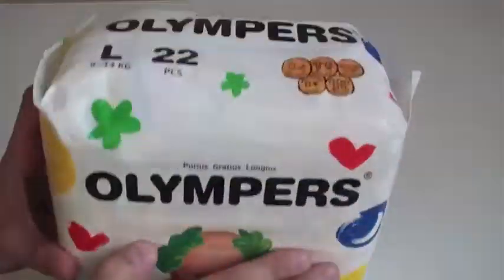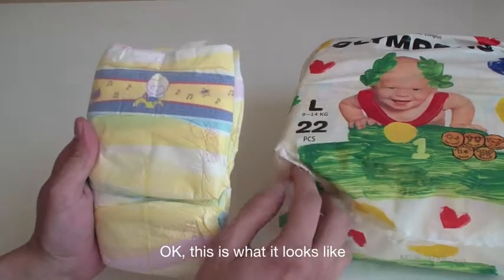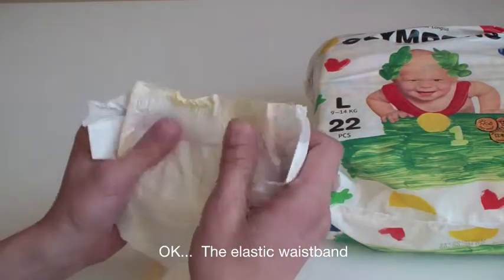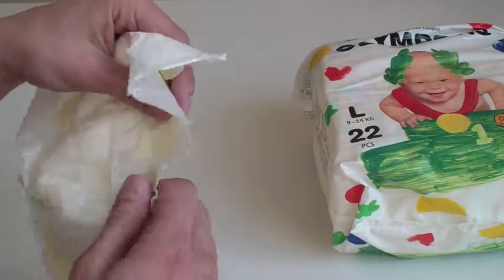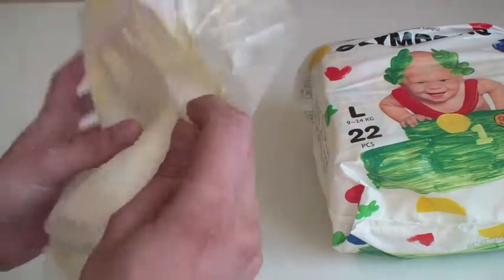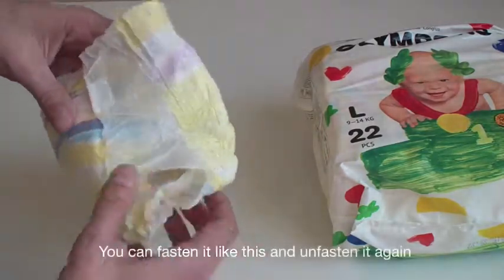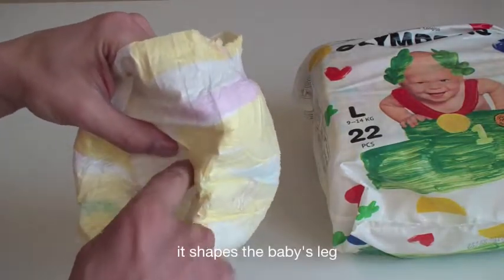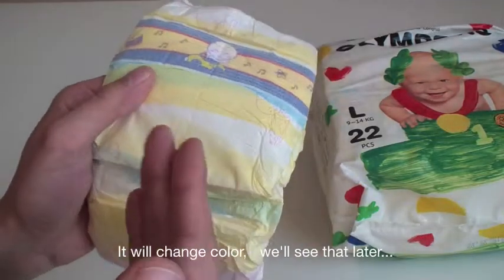Olympers 2 Look and design eng subtit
Olympers diapers. Look and design.
English subtitles.
Japanese absorbent. American fluff pulp.